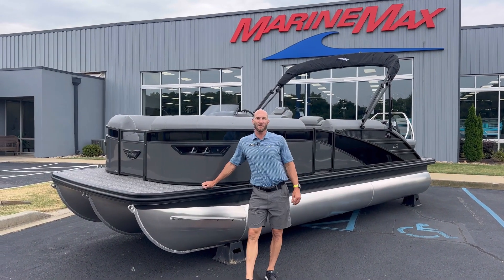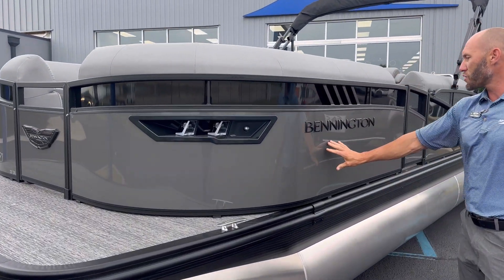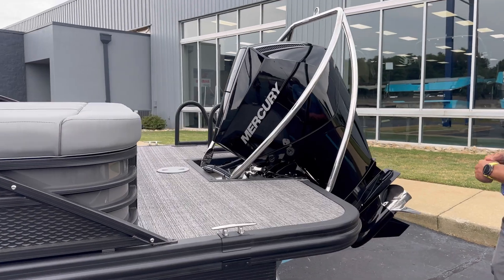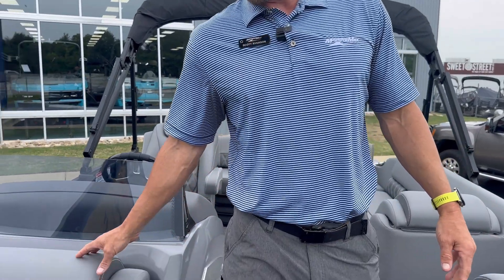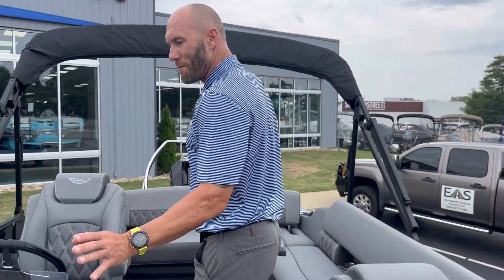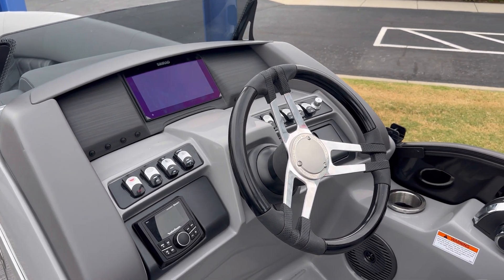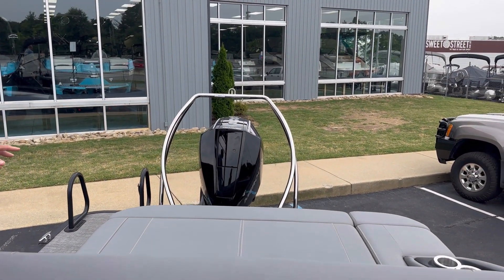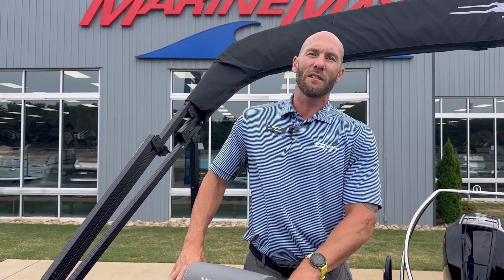2024 Bennington 23LX | MarineMax Greenville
Experience the epitome of luxury on the water with the 2024 Bennington 23 LX. This stunning pontoon boat combines top-of-the-line craftsmanship with premium features for the ultimate boating experience. The spacious layout offers ample seating for family and friends, with plush upholstery and upgraded amenities throughout.